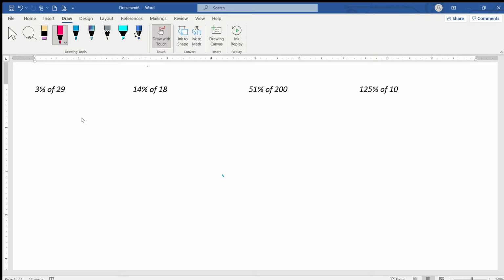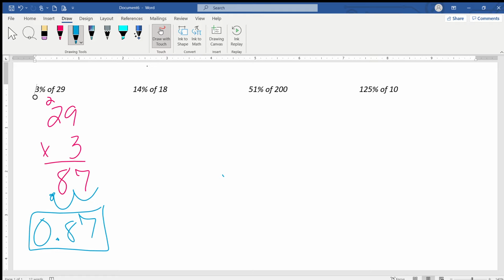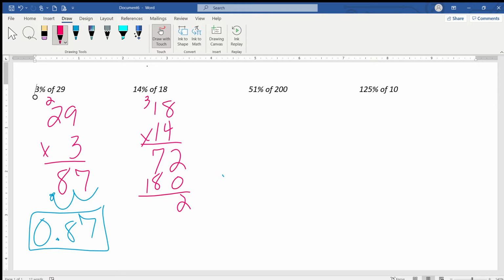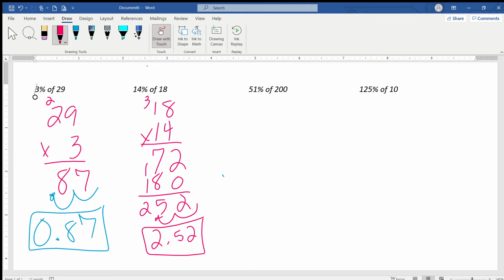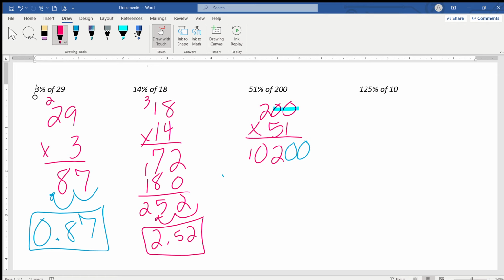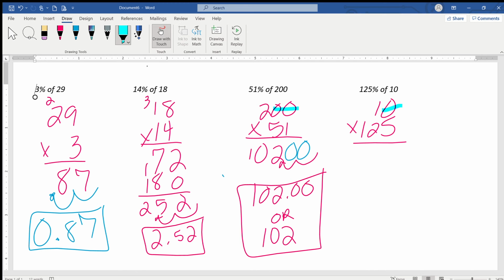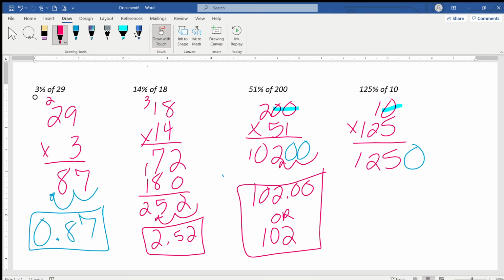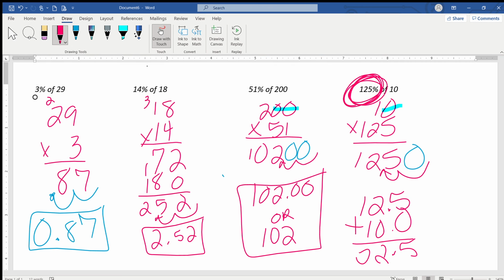Percent of a Number